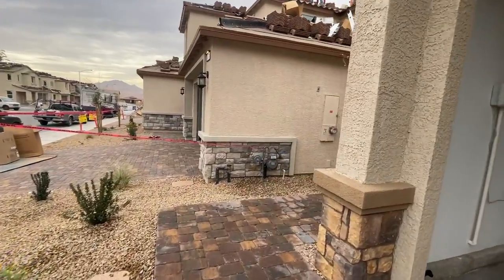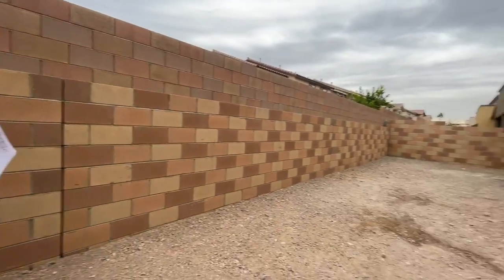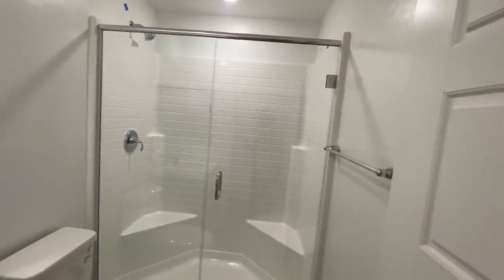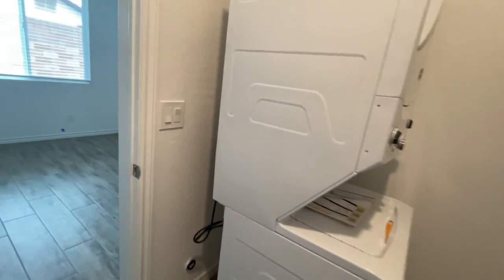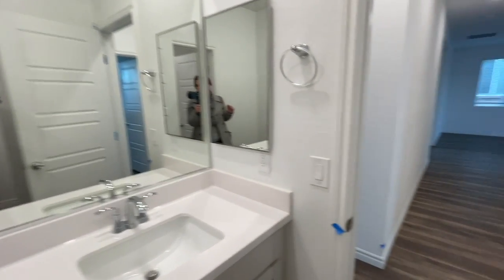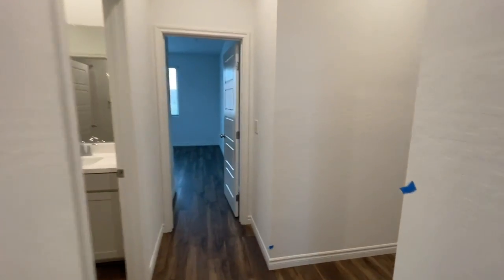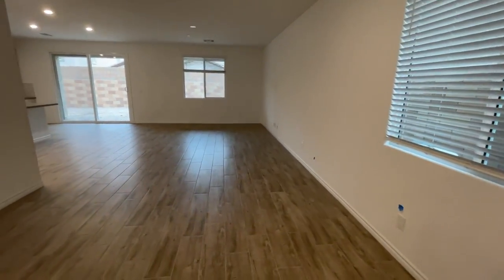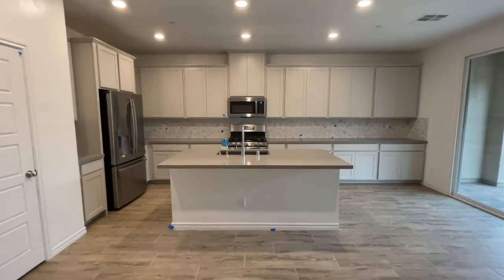The McAuley by Lennar Homes in Henderson | New Construction Walkthrough | Sage with Next Gen Suite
The McAuley by Lennar Homes | New Construction Final Walkthrough | Sage with Next Gen Suite

Join me as a do a final walkthrough for my clients brand new construction home at The McAuley by Lennar Homes in Henderson.

Sage with Next Gen Suite
4 Bedrooms
3.5 Bathrooms
Loft
3,072 Sq. Ft.
3 Car-Garage

Company: Home Realty Center
License #: 180246

Equipment Used to Make my Videos:
DJ Osmo Action
Rode Vlogger Film Making Kit
Blue Yeti Microphone